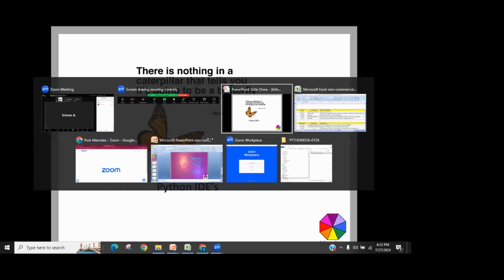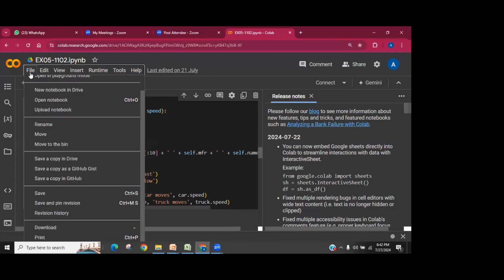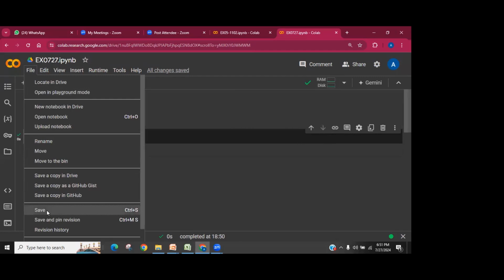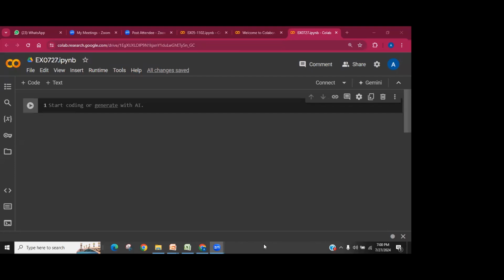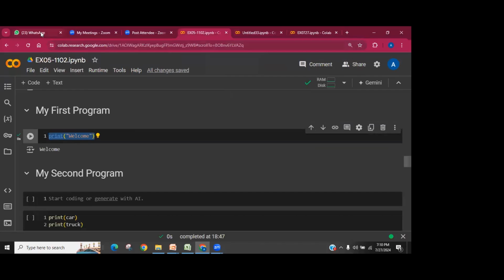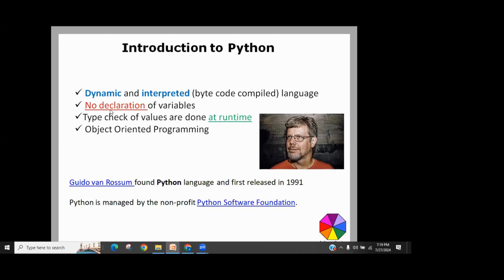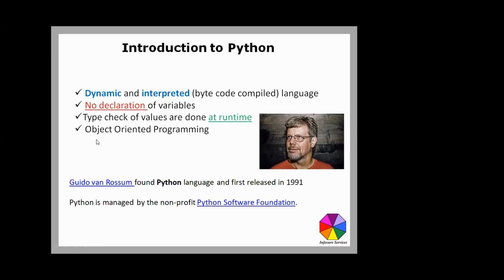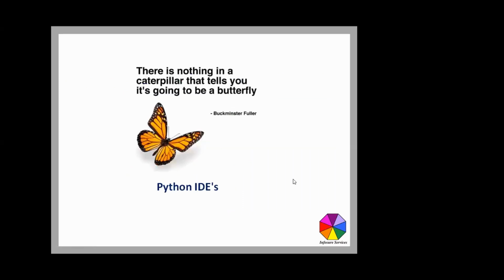Pythonista Class 2 - Python Ide's